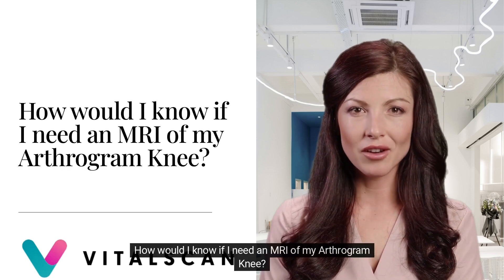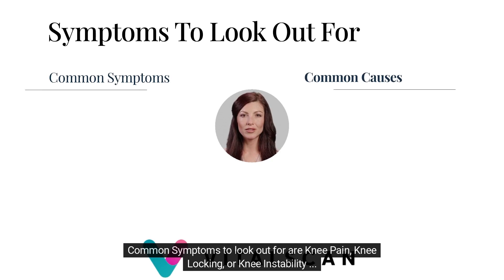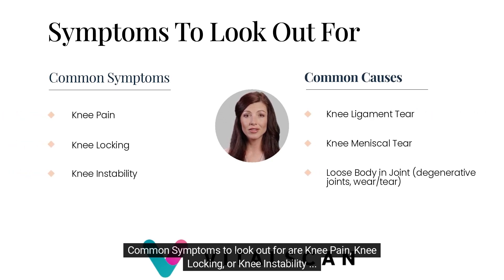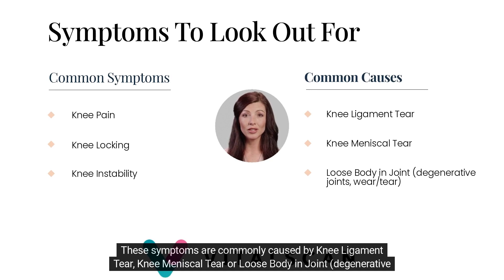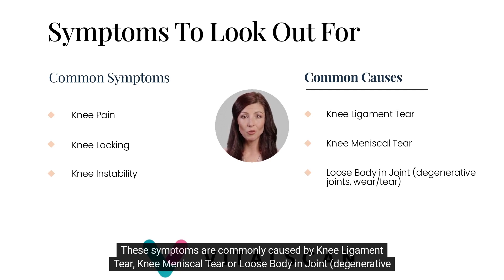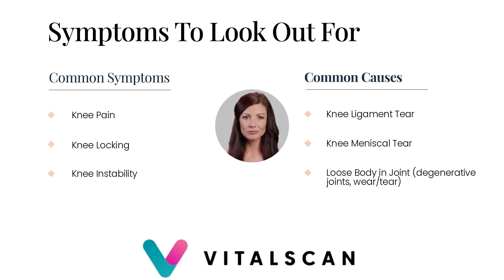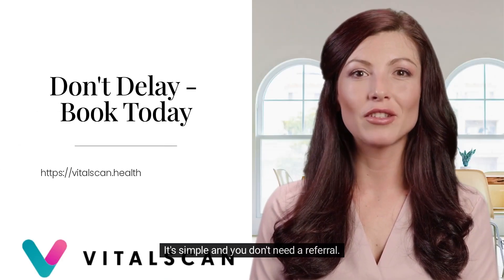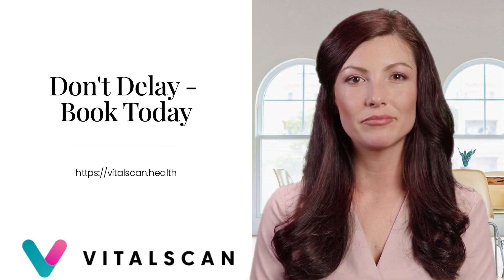MRI of Arthrogram Knee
How would I know if I need an MRI of my Arthrogram Knee?